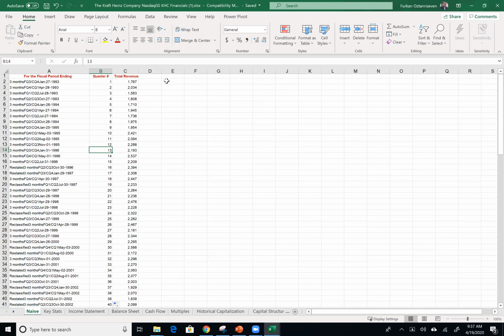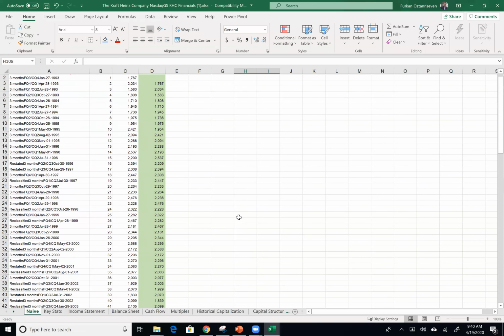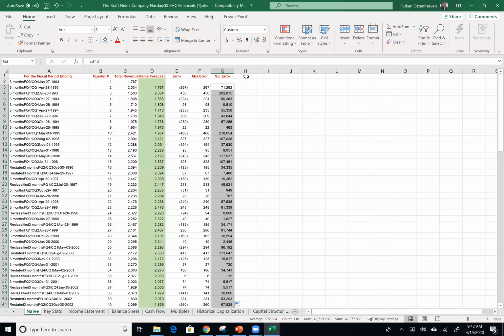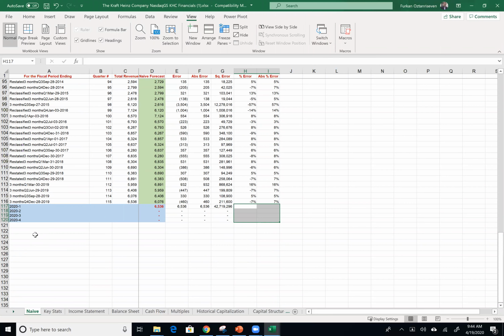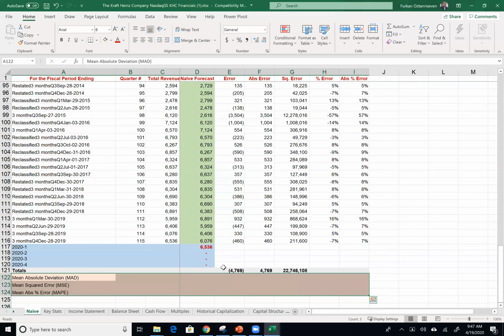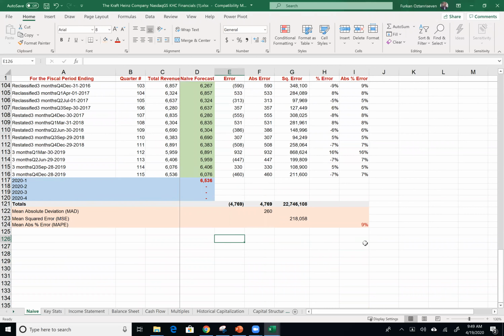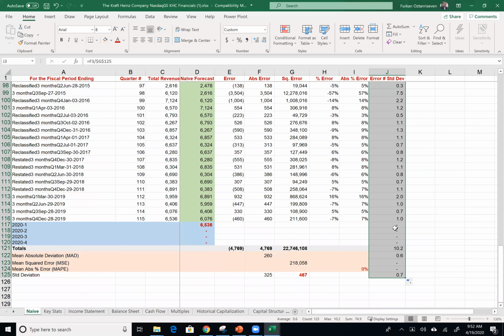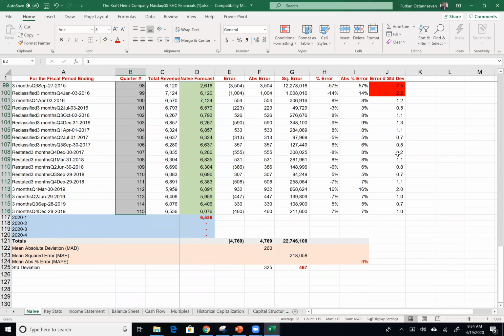5 4 5 Naive Forecasting